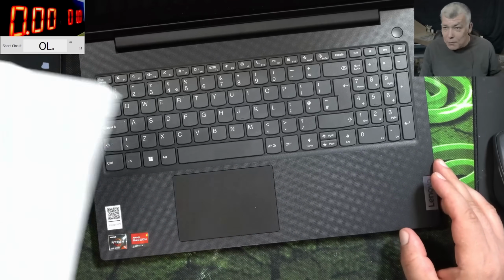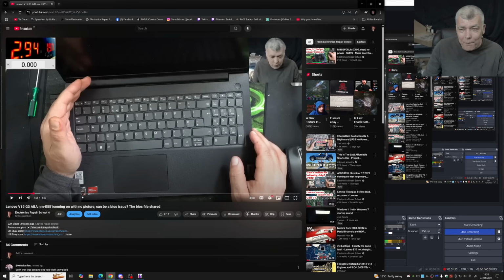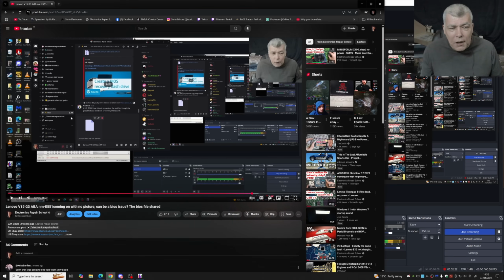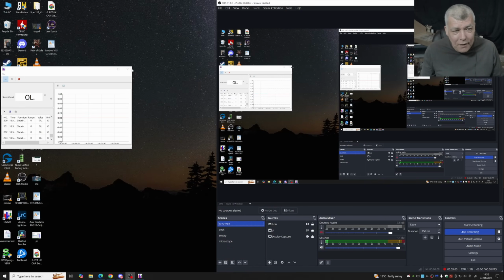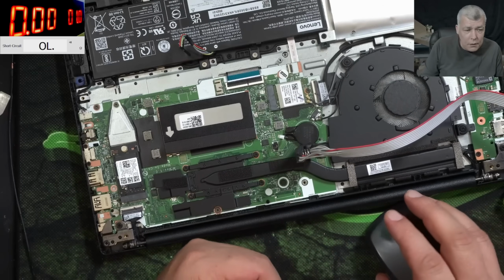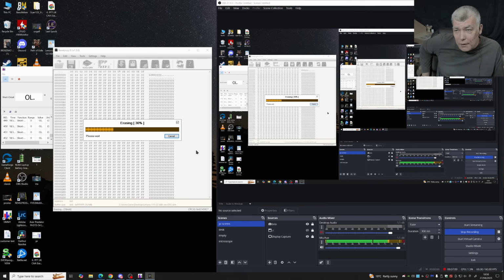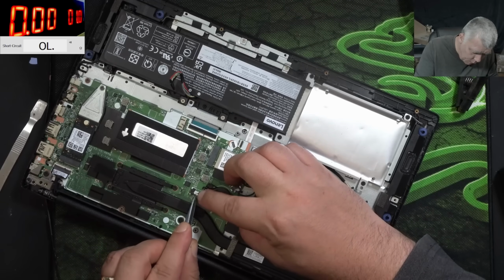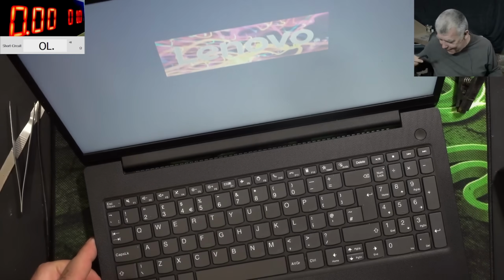Thats why YouTube is the best place for learning laptop repairs, sharing is caring!